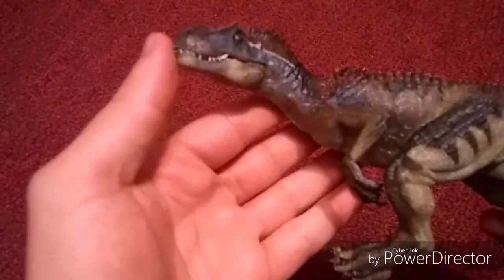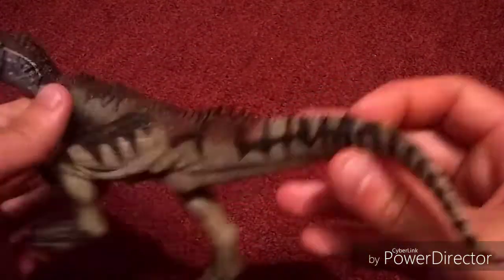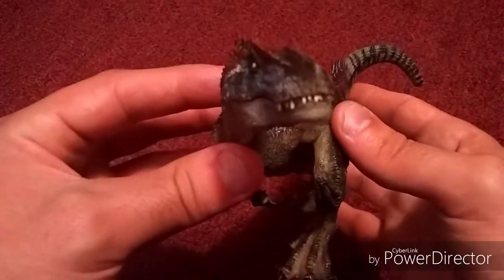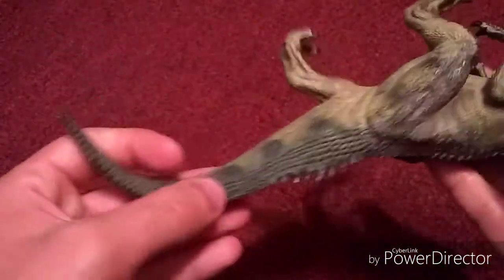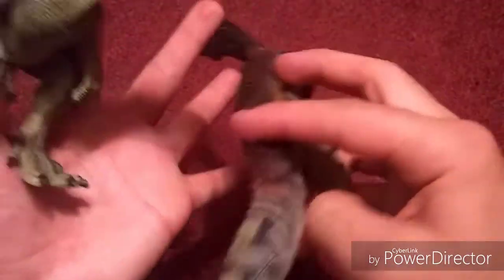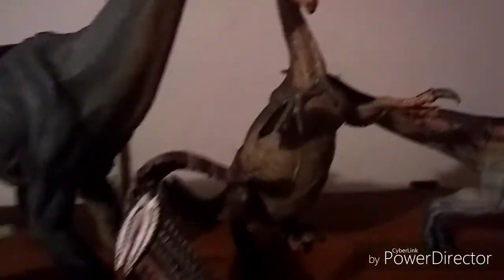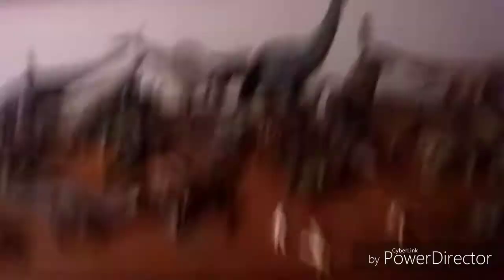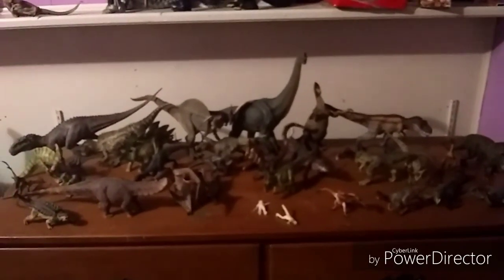Papo allosaurus review